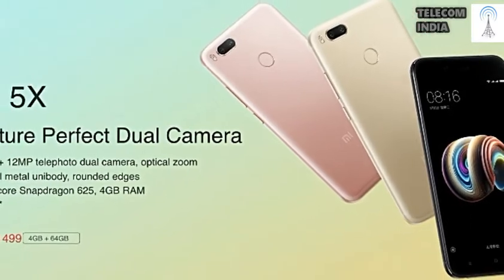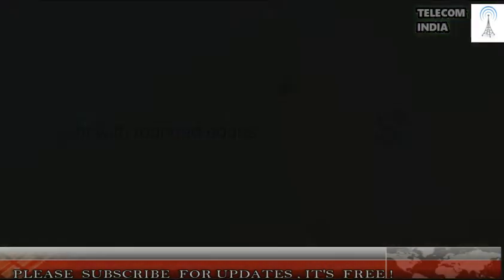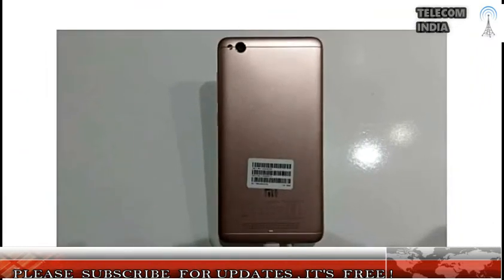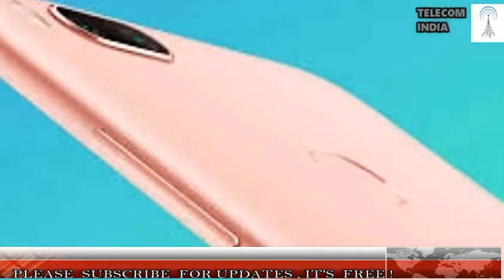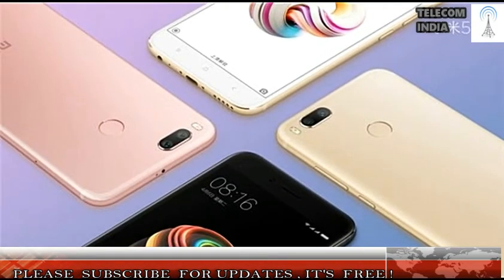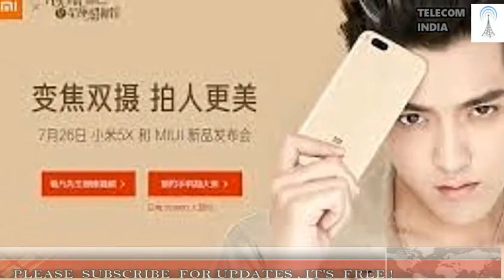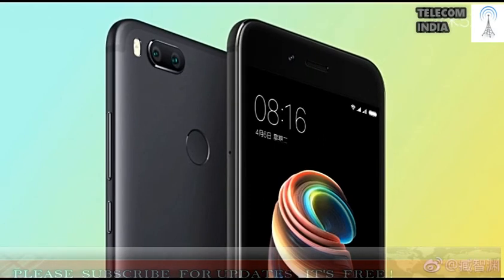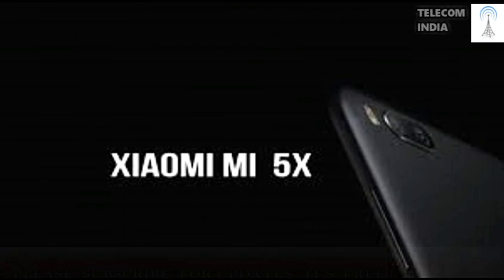Xiaomi Announces Mi 5X Smartphone With 12 MP Dual Rear Cameras & 5.5-inch Full HD Display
The Apple of China, Xiaomi has just announced the Mi 5X smartphone. As expected, the Mi 5X smartphone is the first Xiaomi smartphone to come preloaded with MIUI 9 software, which was also unveiled alongside the Mi 5X at the same launch event. The MIUI 9 is built on top of Android 7.0 Nougat.

While the MIUI 9 stole the thunder at the launch event, the Mi 5X also put a decent show mainly because of the dual cameras at the back. That said, the specifications of the smartphone have leaked way ahead of the launch itself. The Mi 5X comes with a 5.5-inch Full HD display and weighs 165 grams, measures 7.3mm in thickness.

Xiaomi is in love with the Qualcomm Snapdragon 625 chipset, and the same chipset also powers the Mi 5X. Coupled with 4GB of RAM and Adreno 506 GPU, the Mi 5X delivers decent performance. The smartphone has 64GB of internal storage. The phone has a decent design and is entirely built of metal.

The highlight of the Mi 5X is the dual cameras at the back. Xiaomi claims that the camera setup is the same one used on the flagship phone Mi 6. There are two 12MP sensors at the back, of which one sensor captures standard RGB shots, whereas the other sensor has telephoto lens offering 2x zoom. Xiaomi has added a Portrait mode as well to blur the background in the images. The Mi 5X has a 13MP front-facing camera.

As said earlier, the phone comes with MIUI 9 pre-installed, which has bought various new features and optimisations compared to MIUI 8. Xiaomi has launched the device in a single variant of 4GB RAM and 64GB storage. But the phone will be available in various colour options- Black, Gold, and Rose Gold.

The device also has a fingerprint scanner, placed at the rear side within reach of the index finger. Lastly, Xiaomi has added a decent 3080 mAh battery, which will surely last a complete day with the power efficient Snapdragon 625 chipset.

The Xiaomi Mi 5X is priced at RMB 1499 (approx. Rupees 14, 300). The Indian launch of the phone is unknown at the moment. The device will be available from August 1 in China